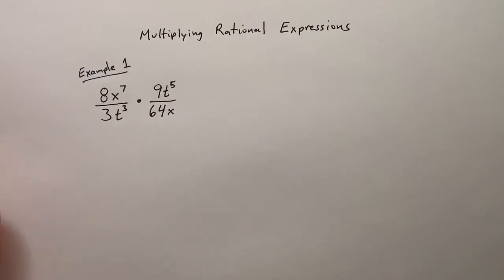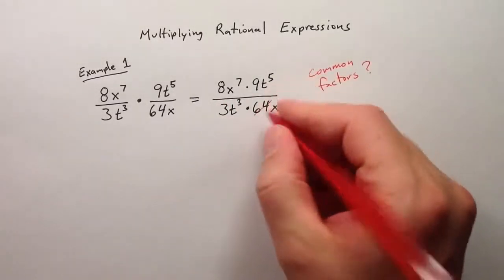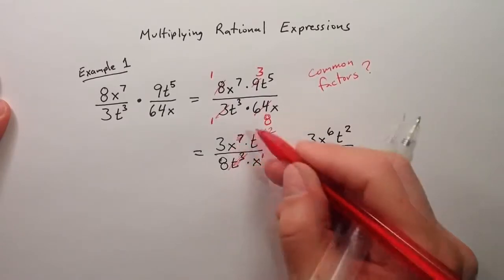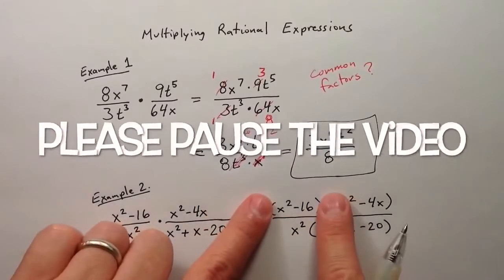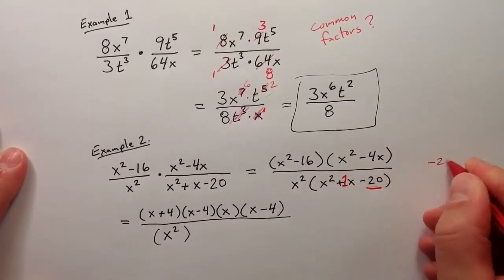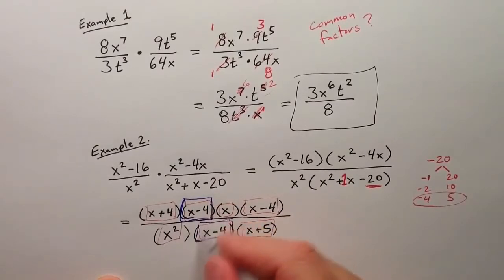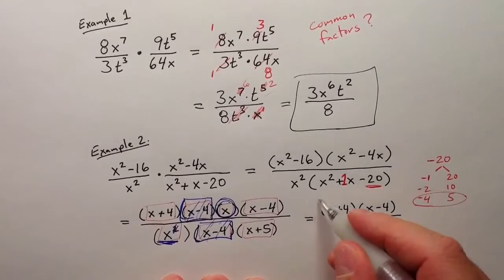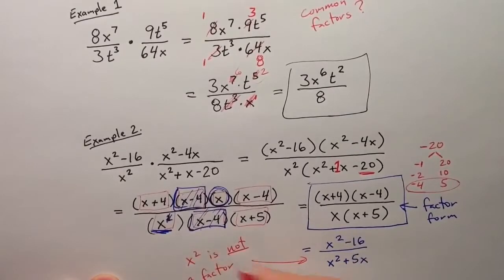Multiplying Rational Expressions